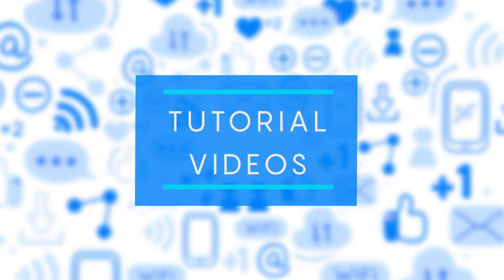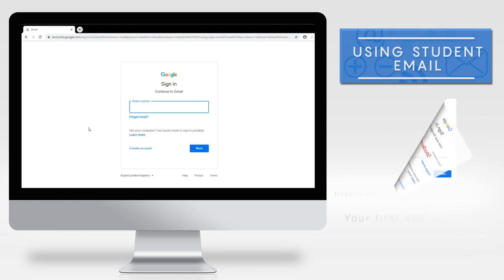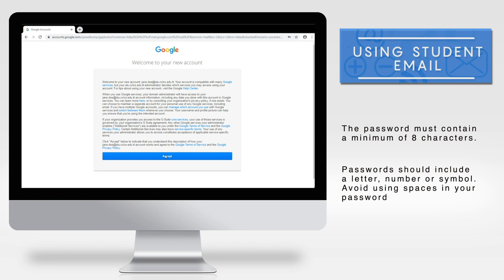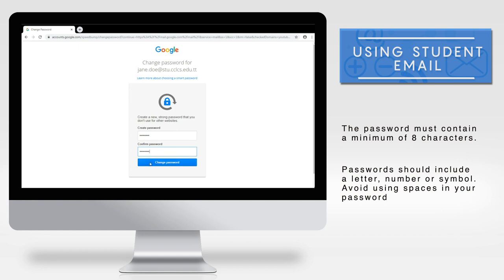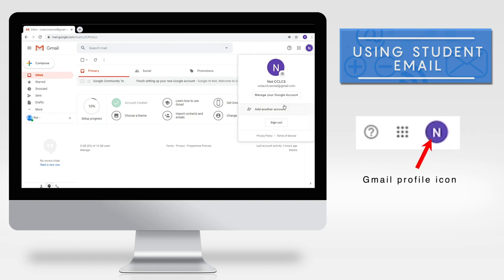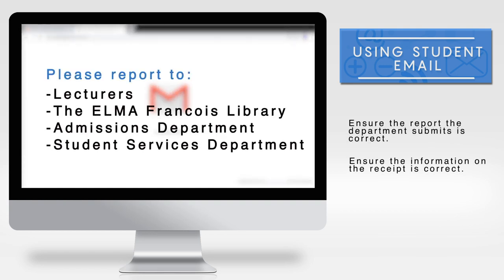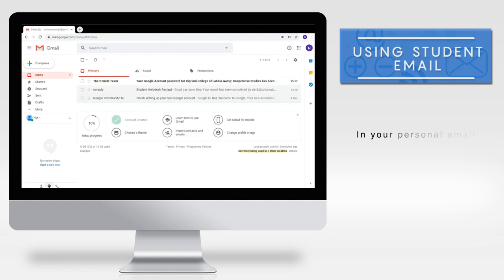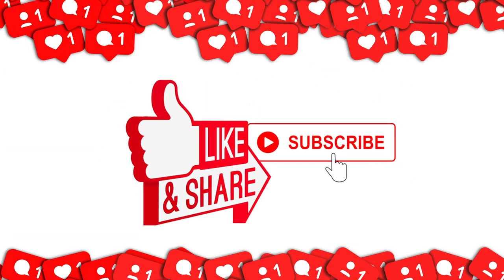Tutorial 1- Using Student Email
Learn how to use your student email in this quick and easy video.